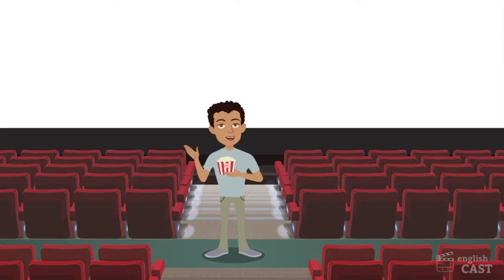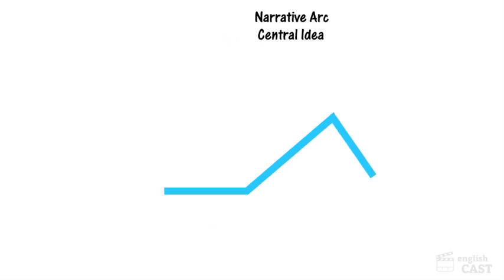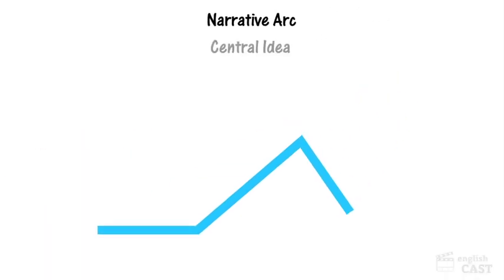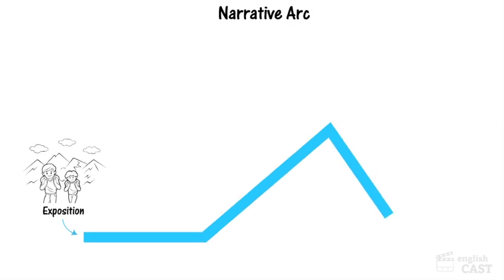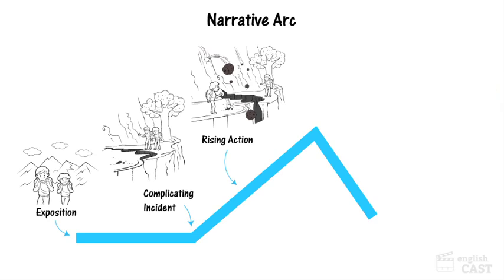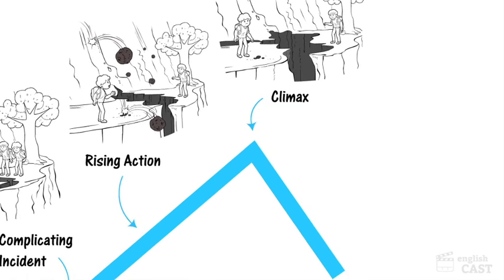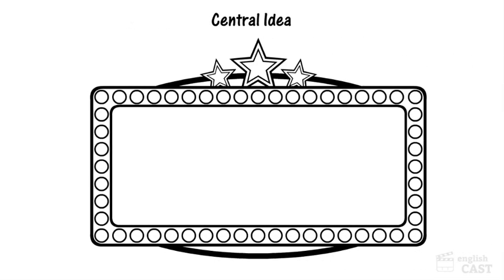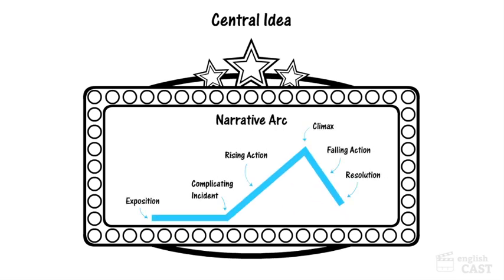1 02 EnglishCast